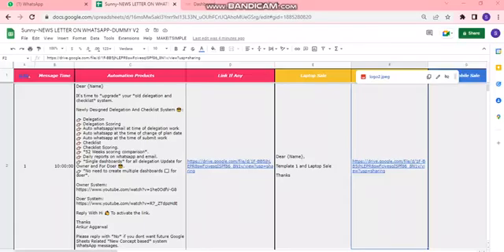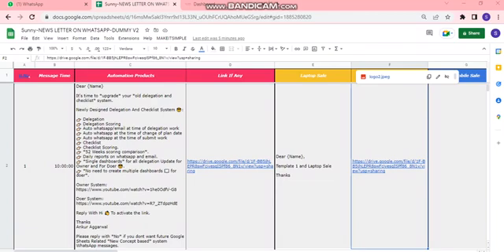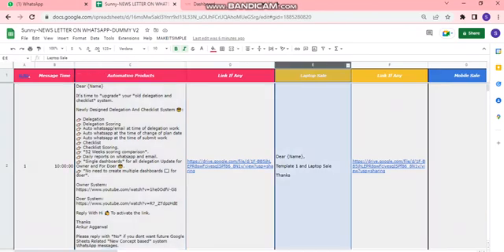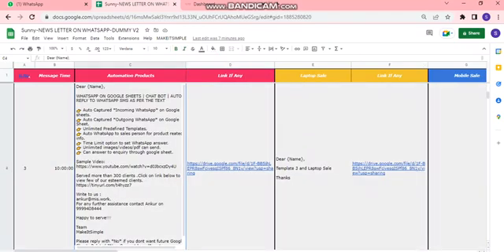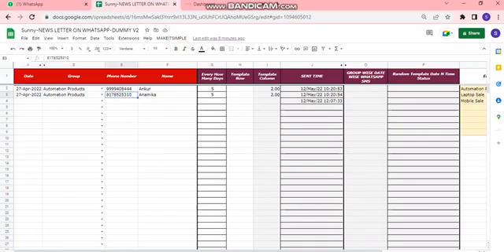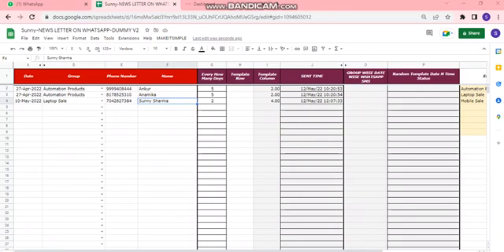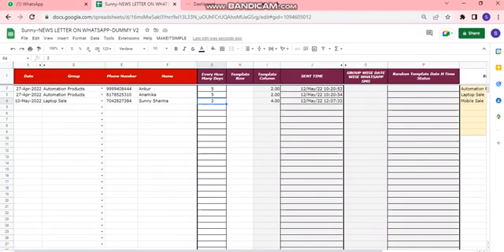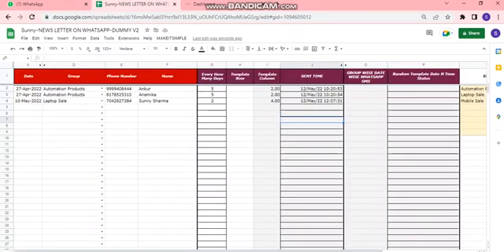News Letter WhatsApp Based Google Sheet | Group Wise feature | Whatsapp Newsletter Tool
With this system we can send multiple times product information to our clients on a regular interval of time.

Get started with WhatsApp Newsletters as Email News Letter is not much effected and reaching your customers is much easier and chances of conversion of leads is much higher.

👉 Unlimited Category
👉 Separate Selection of days interval for each category
👉 Add unlimited WhatsApp content